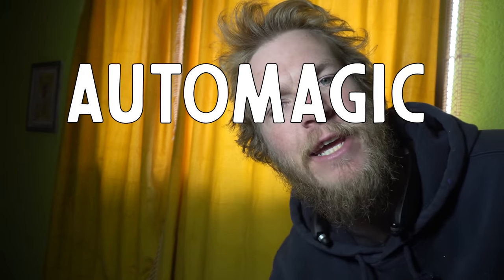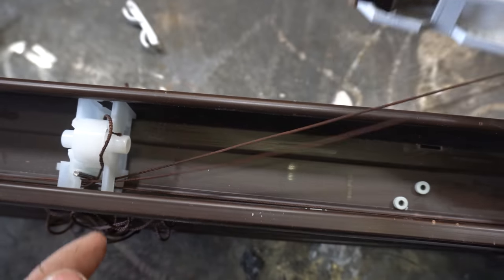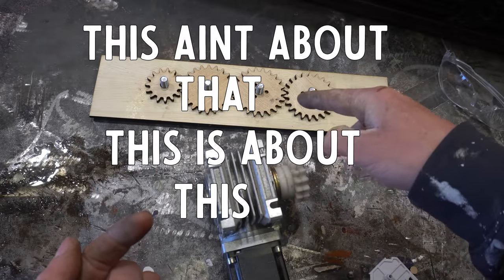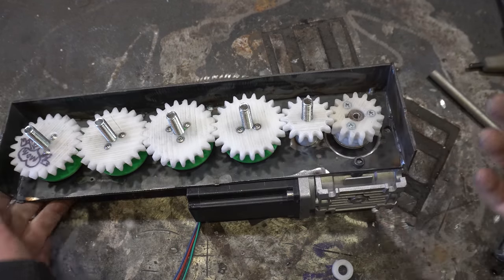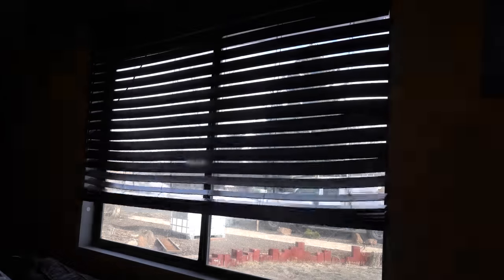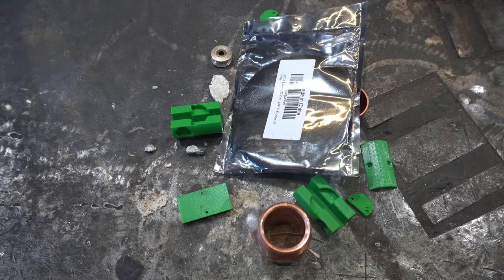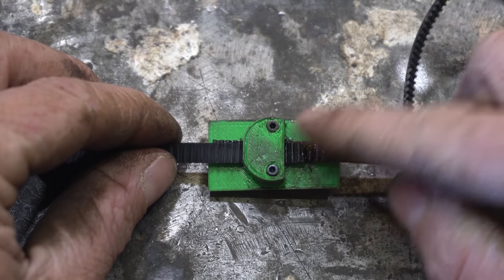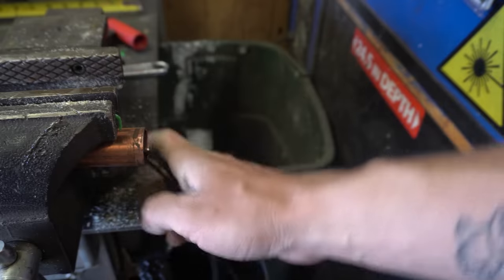DIY Smart Blinds That Don't Suck!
In which me and my two braincells have a good ol' time makin some blinds move.